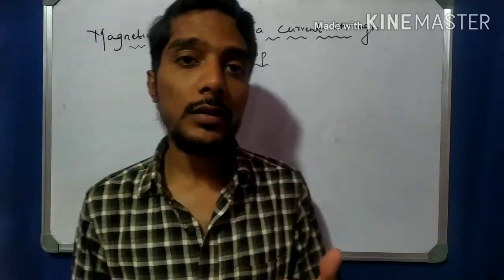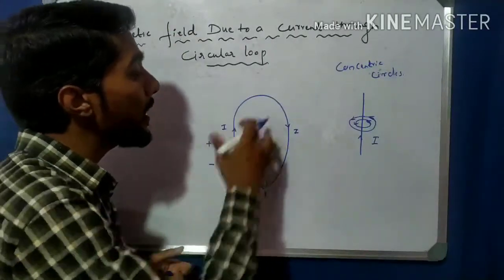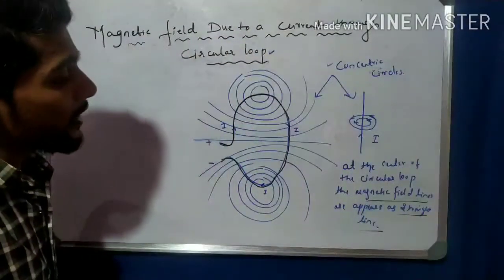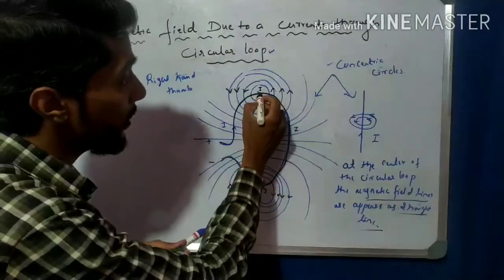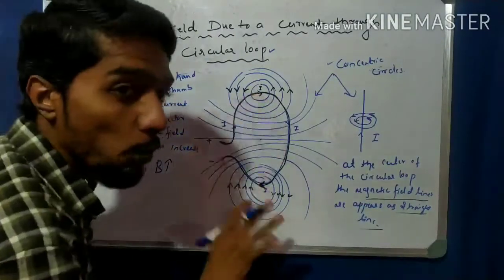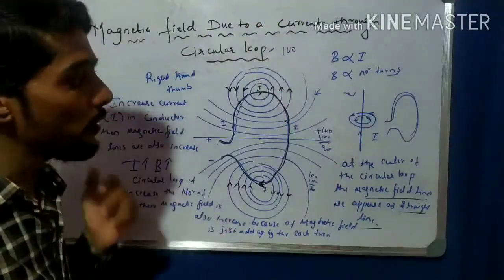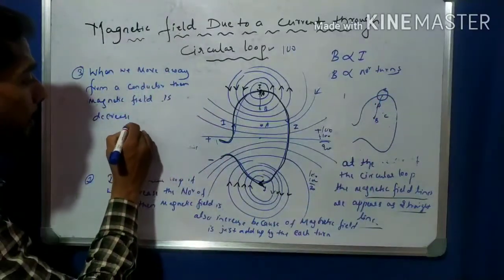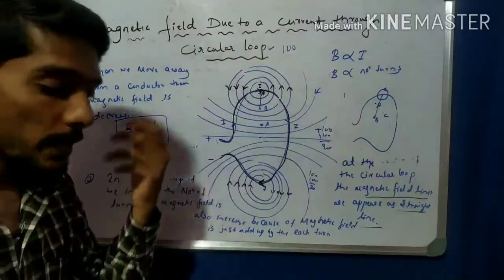Magnetic field due to current carrying circular loop Class 10 Physics NCERT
🌻My Gear